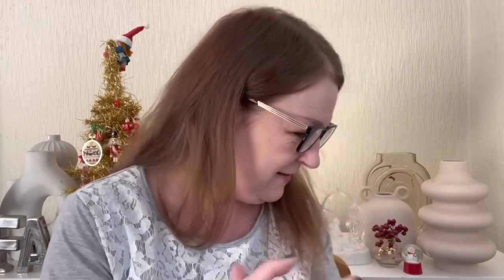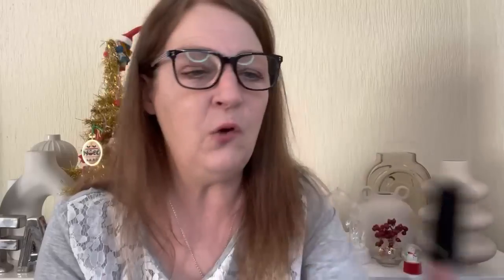My Favourite Beauty Products of 2022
Please let me know your Faves x

FairlyAverageMum
SHIPLEY
BD189GD

Instagram.com/fairlyaveragemum